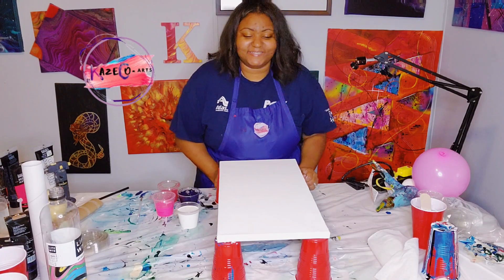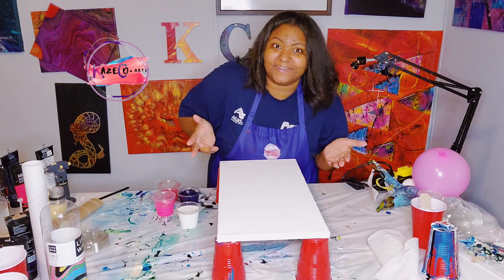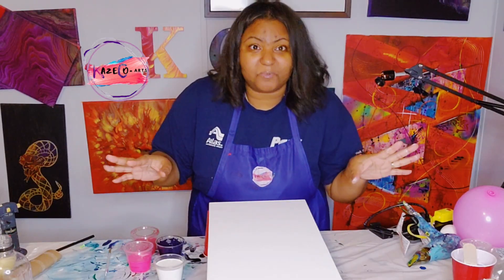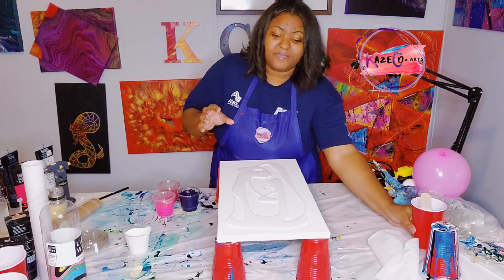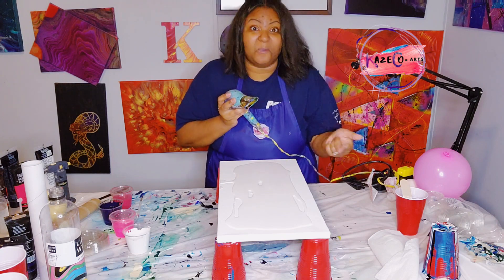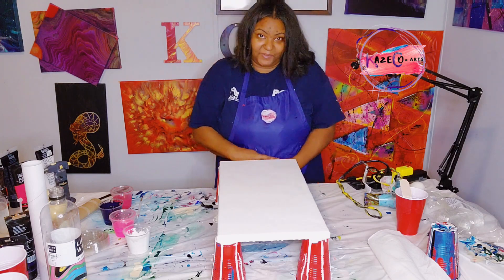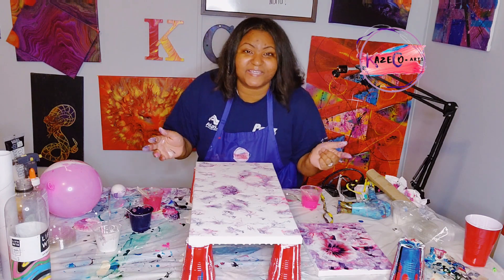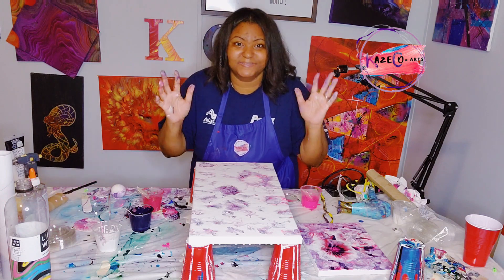#065 Balloon Dip with ACRYLIC POURING/Kiss Dip BALLOON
This almost took me out. I started with trying out a new pouring mixture that I created here at KazeCo-Arts and although I may have had the correct consistency, I may have needed to spread the base paint out with a palette knife rather than my blow dryer and realizing I didn't need to add any more base paint .

This could have turned into the ultimate fail acrylic pour, but I didn't let that stop me. I continued onward and I'm absolutely surprised by the results. I tried to use a spoon to create a flower 🌼 and ended up doing a balloon dip with a large balloon and a small balloon. I love how both canvases turned out, the 8 x 10 and the 10 x 20. If you look closely you can see little fairies/ballerinas dancing around and the 8 x 10 turned out how I imagined the 10 x 20 would turn out.

I hope you enjoyed the video and also learned that sometimes you just have to go with the flow.

Materials used:
New Pouring Mixture by KazeCo-Arts
Blow Dryer
Blow Torch
Balloon
Spoon